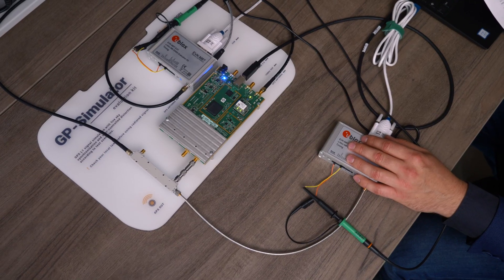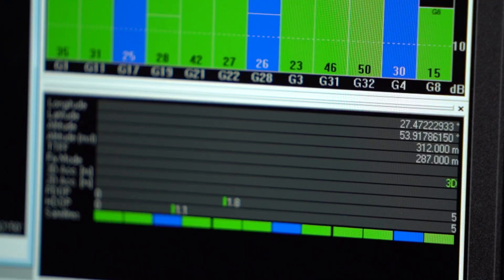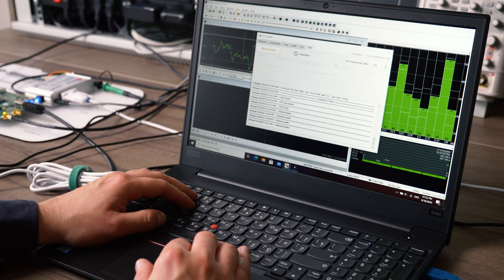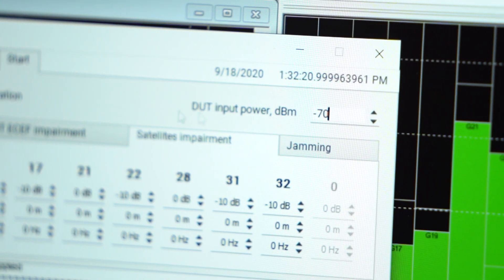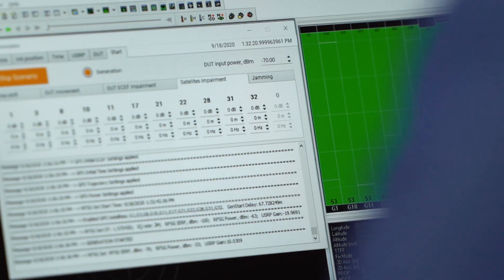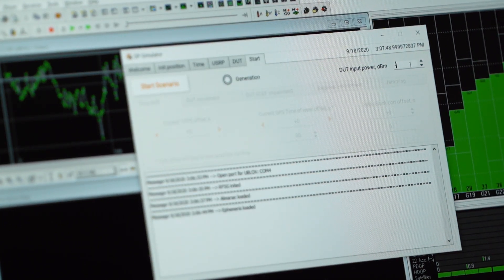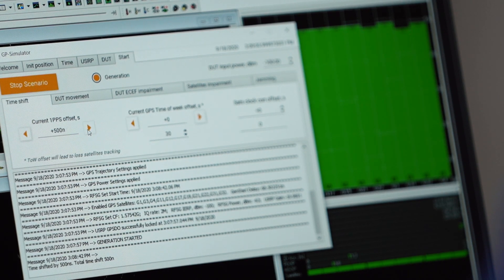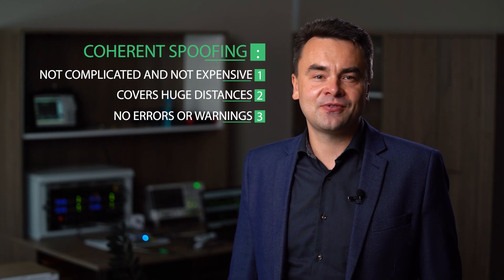Coherent and non-coherent GPS spoofing in a live demo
00:47 Target GNSS receiver & GPS spoofer configuration
01:36 Asynchronous or non-coherent GPS spoofing
02:30 SNR monitoring for spoofing detection doesn't work!
03:05 Synchronous or coherent GPS spoofing
04:03 Why should you consider coherent GNSS spoofing?
In this video, you will learn how the GNSS receiver behaves under different spoofing scenarios.
Read in our article what GNSS spoofing is and how you can protect your infrastructure